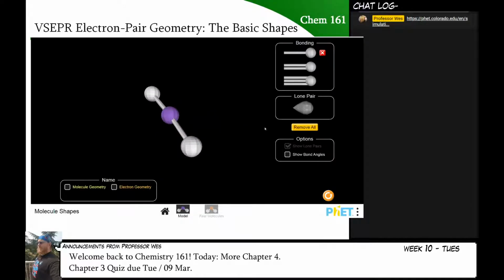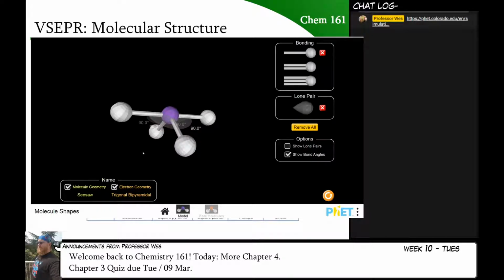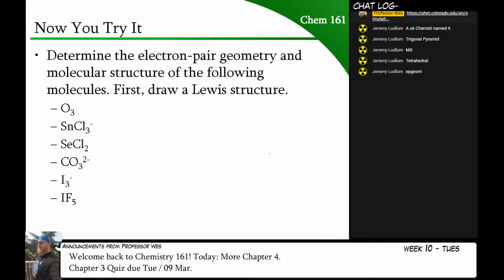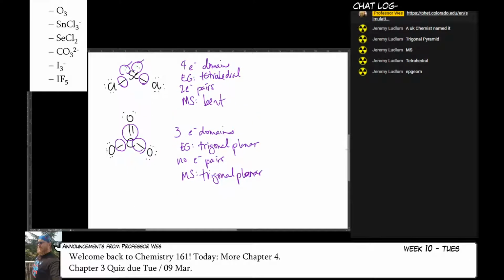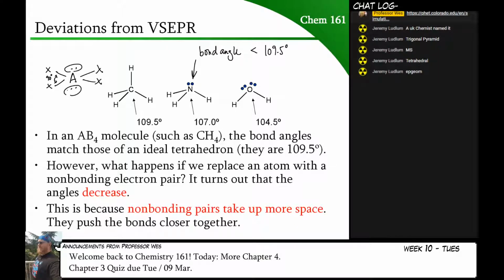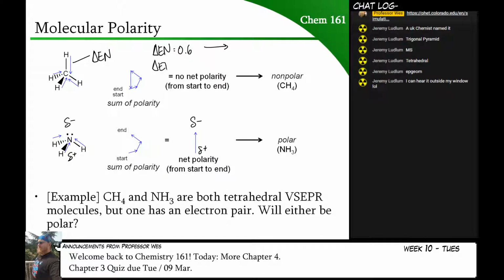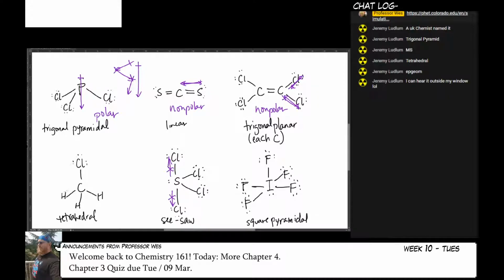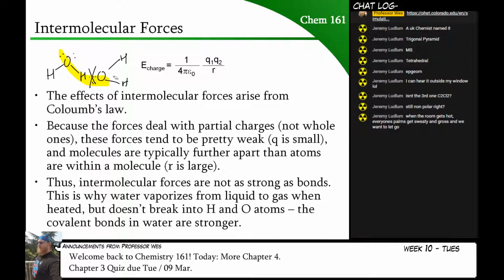Chem 161 W2021 - Week 10 / Tue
Section 4.6: Molecular Geometry and Polarity
Section 10.1: Intermolecular Forces